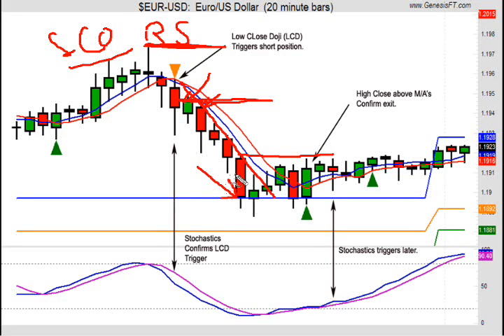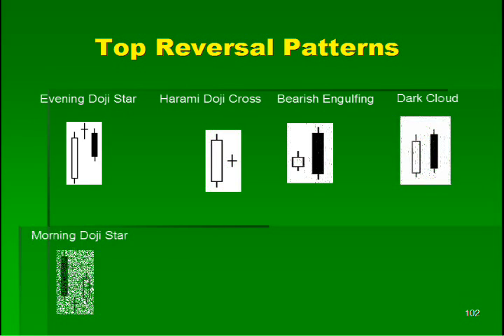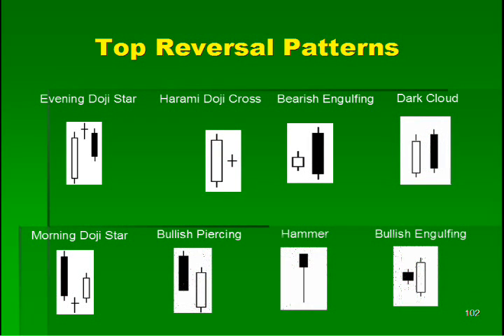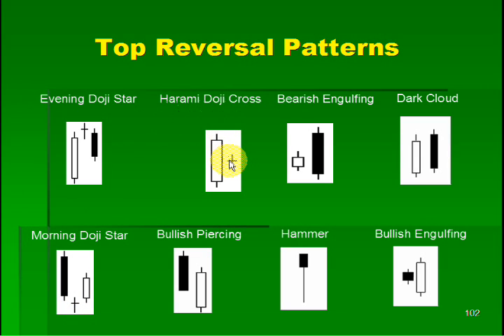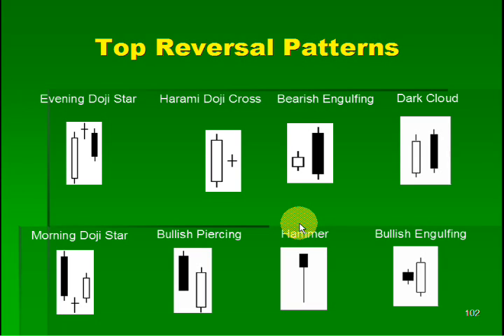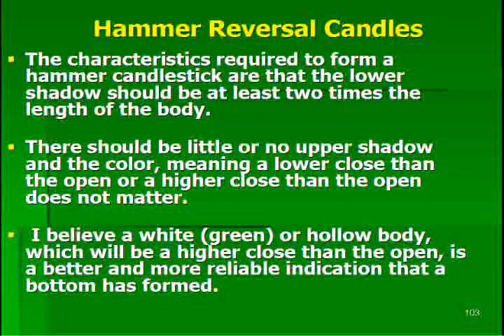Learn Forex Trading - Powerful Forex Trading Strategies - Forex Conquered Trading Course Part 3.11